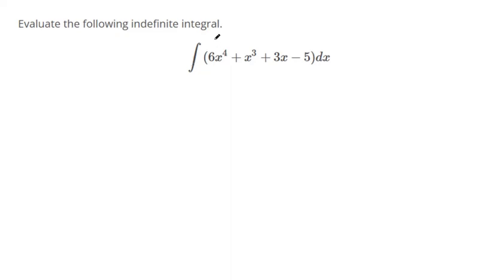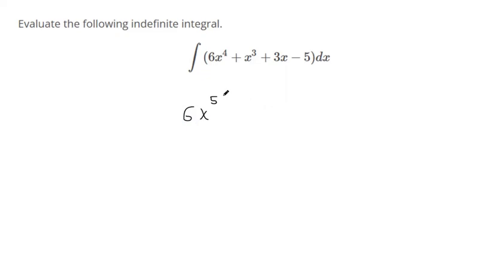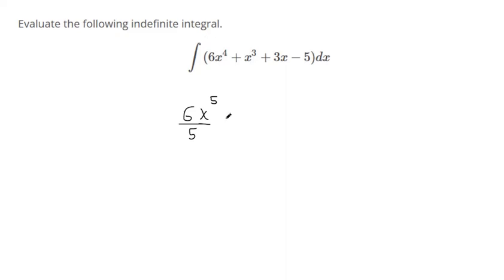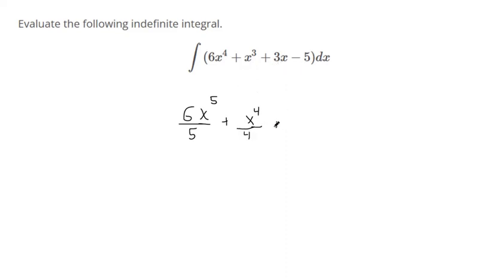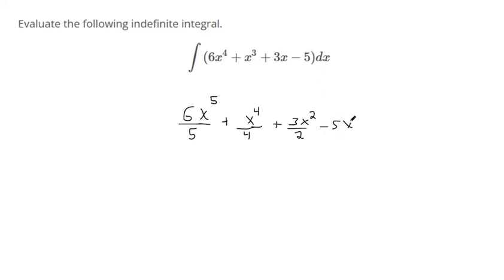Evaluate indefinite integrals involving constants or powers